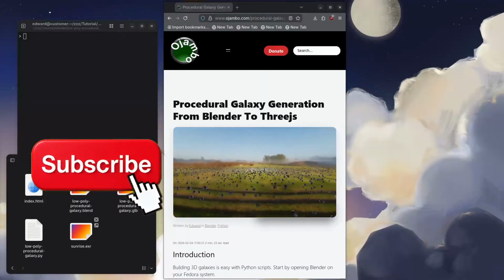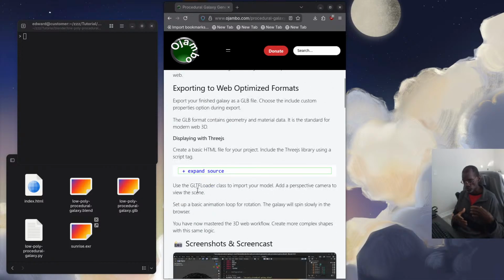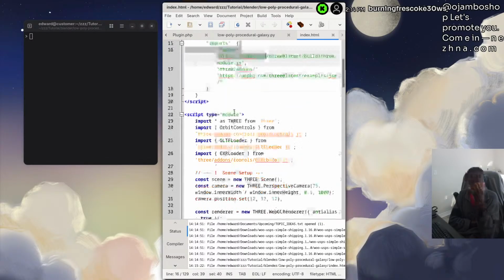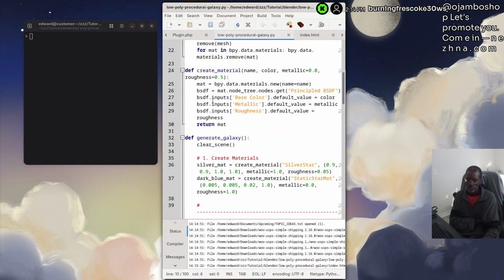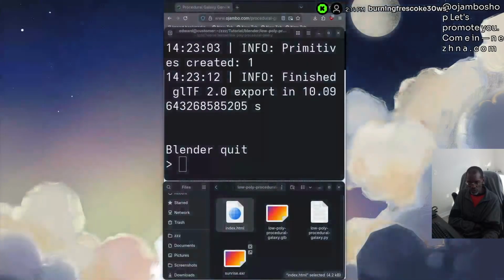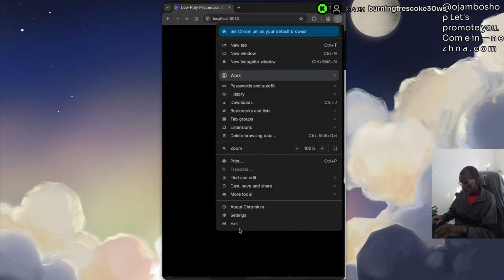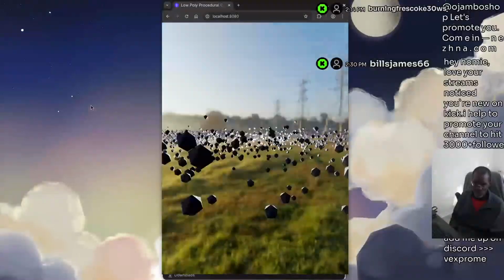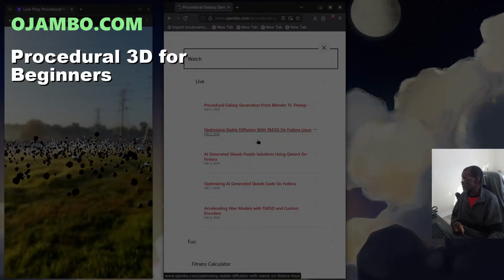Build a 3D Galaxy with Blender Python and Threejs Catchy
Learn how to create a stunning 3D galaxy using code in this beginner friendly screencast. We start inside Blender 5.0 on Fedora Linux using the Python API to generate procedural geometry. You will learn the math behind spiral galaxies and see how to export your creation for the web. Finally we load the asset into a Threejs scene so you can share your 3D art in any browser.

Take Your Skills Further:

Books Online